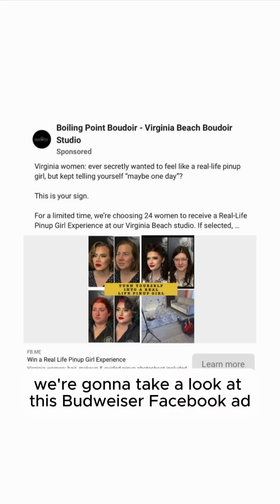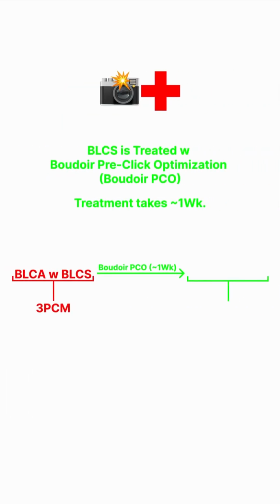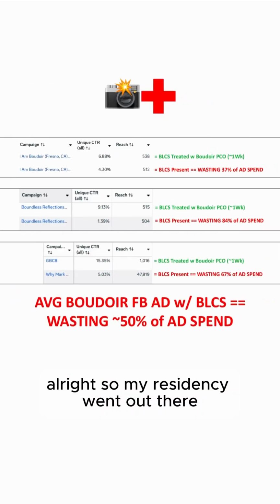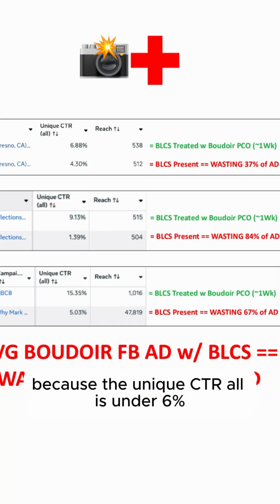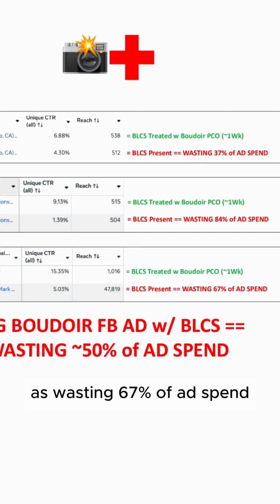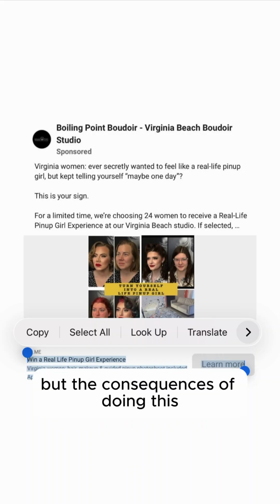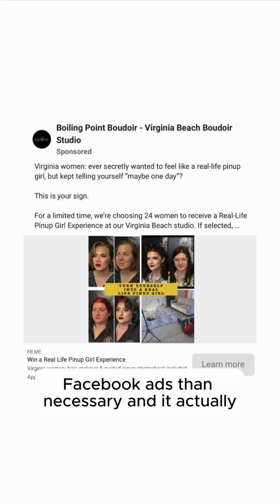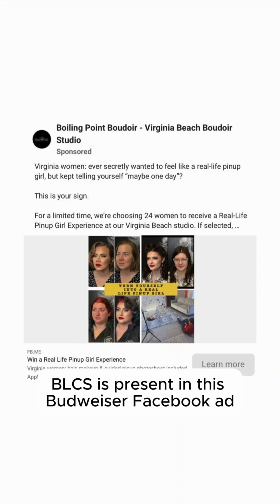What The Lack Of Context Mistake Does To Unique CTR (All)